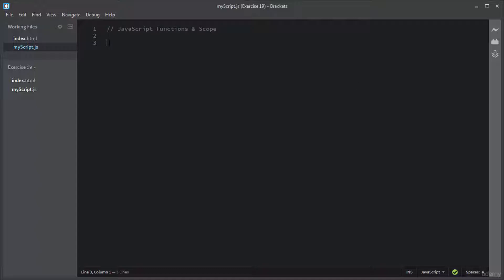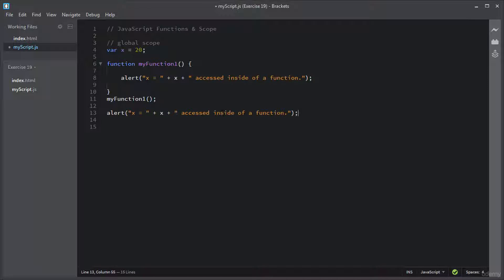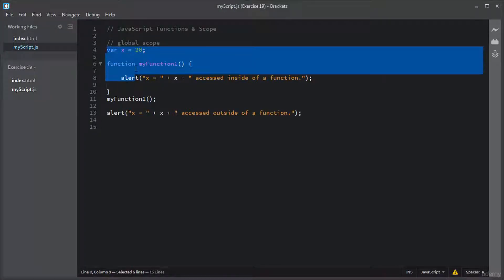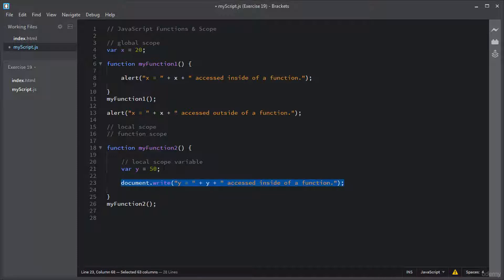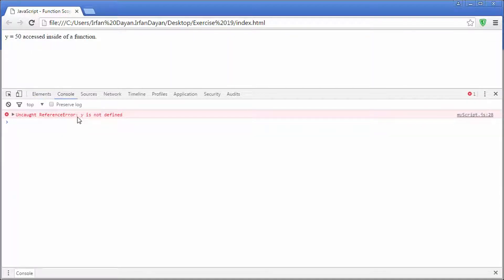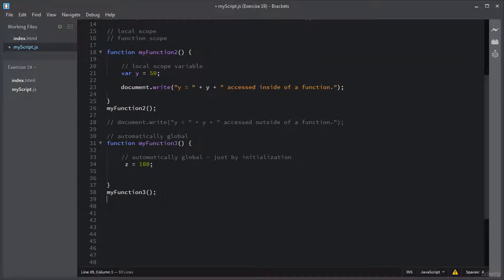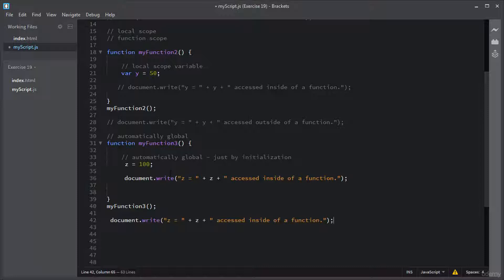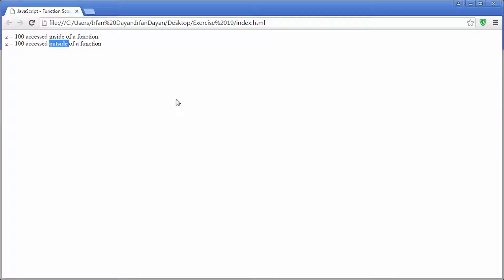#33-learn JavaScript [S05-33] Function Scope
#34-DOWNLOAD ATTACHED EXERCISE FILE & PRACTICE IT.